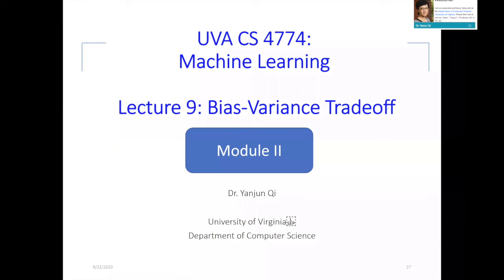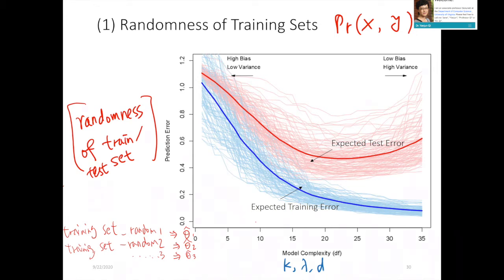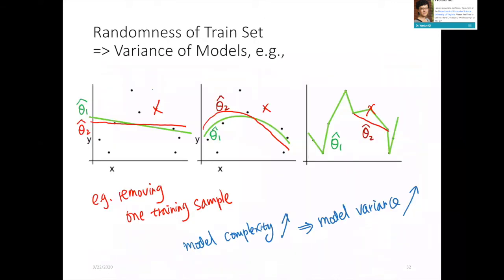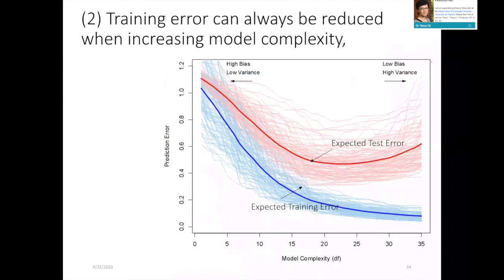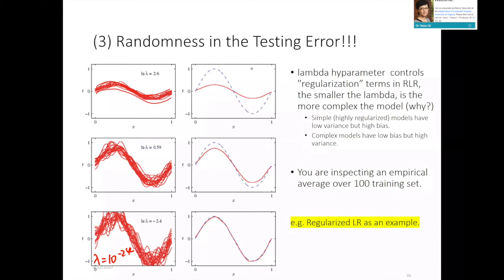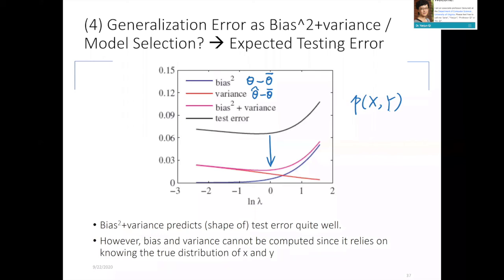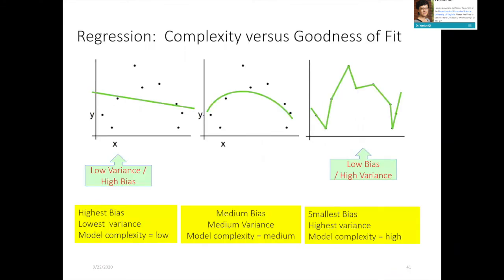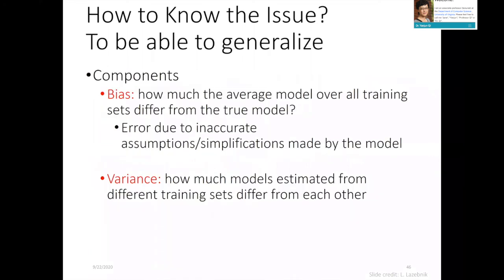S1-L9-BiasVariance-Module2: Tradeoff (UVa CS 4774 Machine Learning Course)